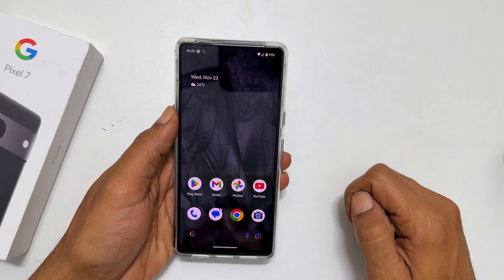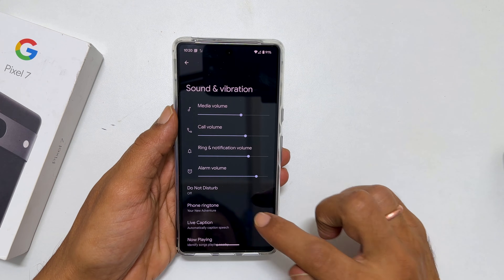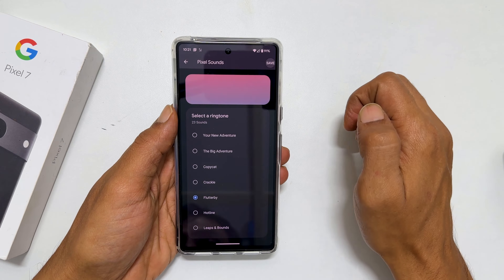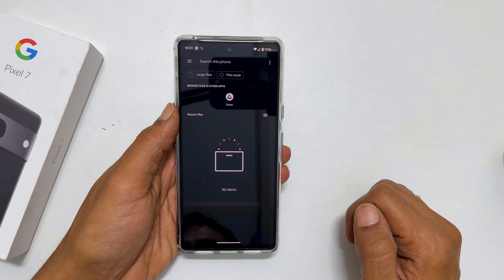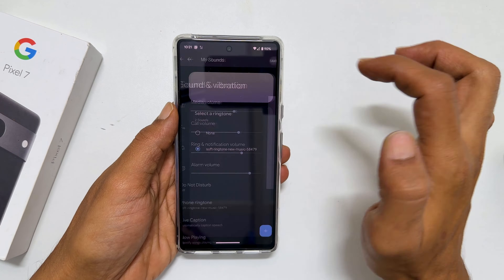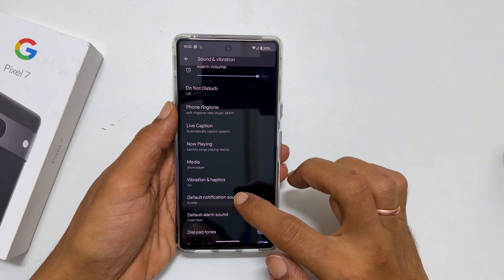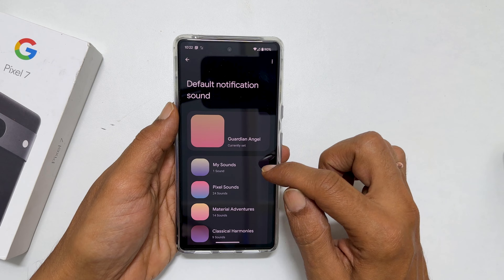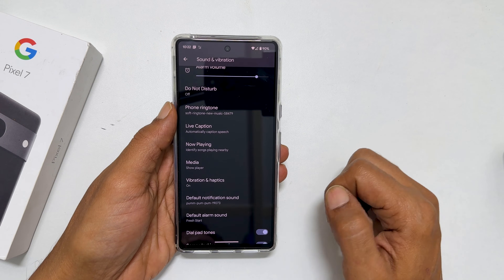Google Pixel 7 /Pixel 7 Pro: How to set custom ringtone and notification sound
Video on how to set custom ringtone and notification sound on Google Pixel 7 and Pixel 7 Pro.
*Timestamp*
Introduction: 0:00
Set Ringtone: 0:10
Set notification sound: 1:27